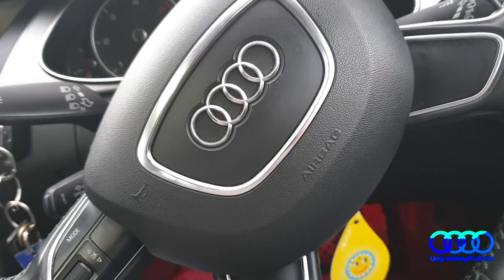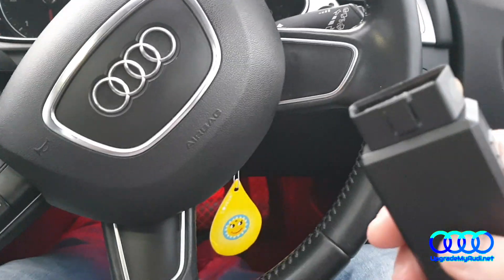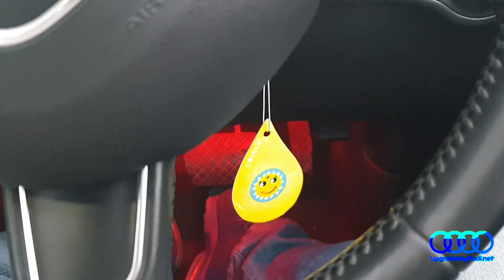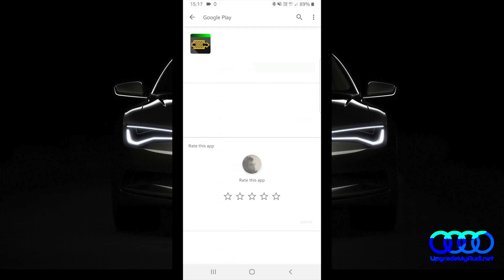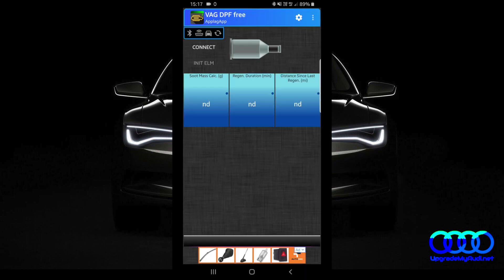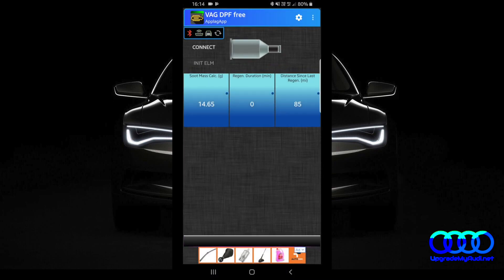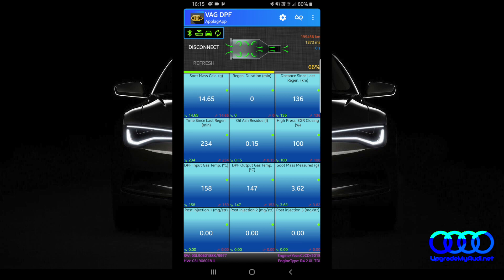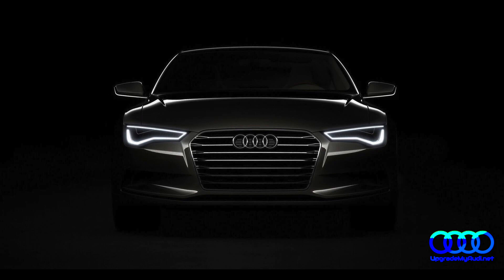VAG DPF - How to get information about DPF condition and regeneration process